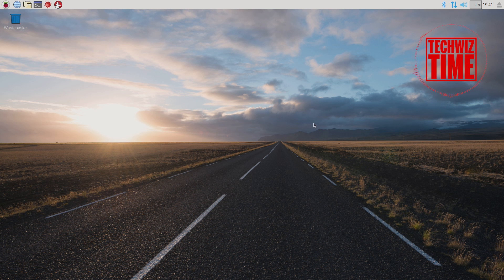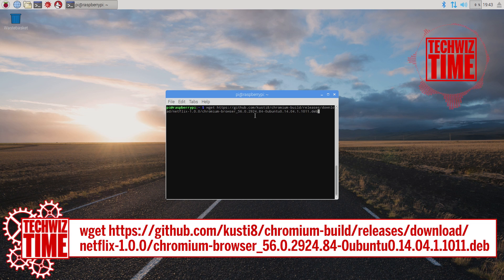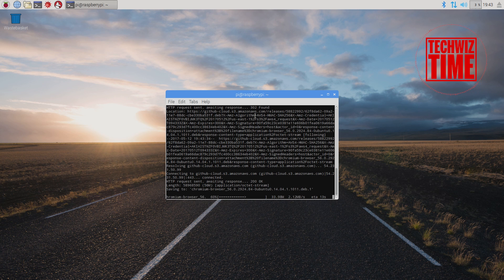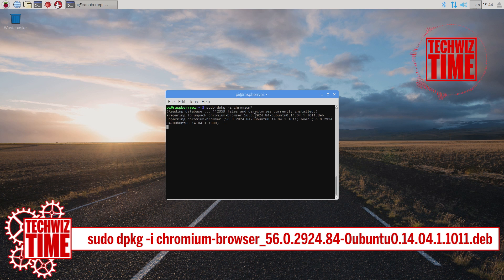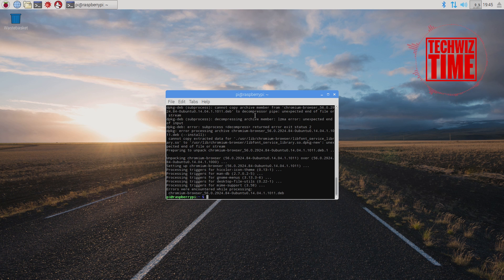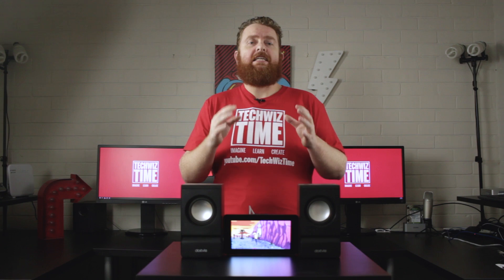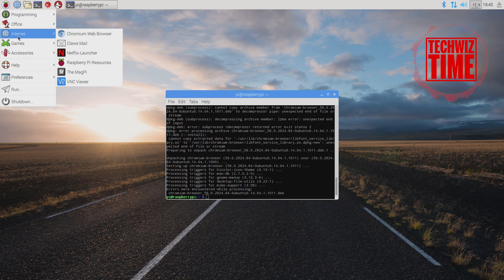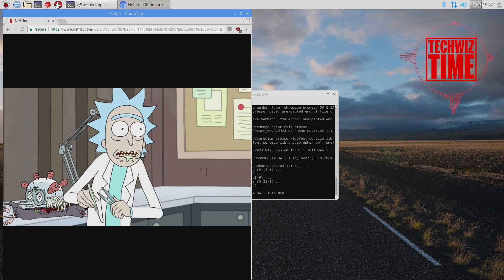Netflix on Raspberry Pi 3 Running Natively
I'm going to show you how to run Netflix natively on a Raspberry Pi 3. No tricks, no streaming from a PC, no x86 emulation. Pure native Netflix on the Raspberry Pi. Grab your Raspberry Pi 3 B + Kit here on Amazon or here on Ebay

There are a heap of videos out there on YouTube showing Netflix on a Raspberry Pi 3 but most of them are using tricks like streaming from a PC or trying to get it running through emulation. This video is different and shows you how to make netflix work natively.

How this really works is by using a pre-compiled version of Chromium that has the Widevine DRM baked into it. You can compile the source code manually if you want by visiting the GitHub and using the build-deb.sh file.

What you will need before you start though is:

Keyboard and Mouse from Amazon

Then to install the Netflix Launcher, use the following:

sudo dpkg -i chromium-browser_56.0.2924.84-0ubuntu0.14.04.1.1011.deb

Do a quick reboot and you are done. Log into your Netflix account and start watching on your Raspberry Pi. Awesome!!!

If you prefer a written tutorial on getting Netflix on the Raspberry Pi 3, visit the TechWizTime for the full guide.

Here's some things you might like :)

★ ★ *NEW* Raspberry Pi 4 Model B ★ ★
AMAZON 2GB KIT
AMAZON 1GB KIT
AMAZON ALL PI 4